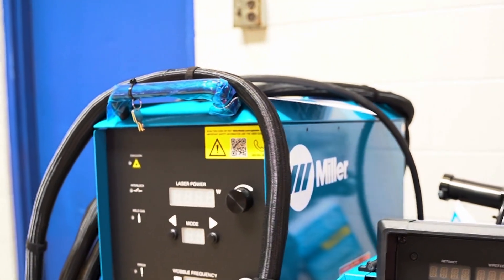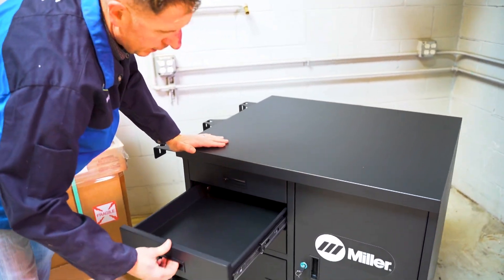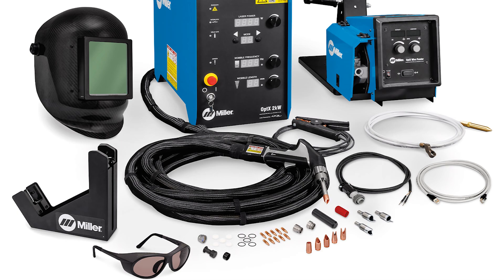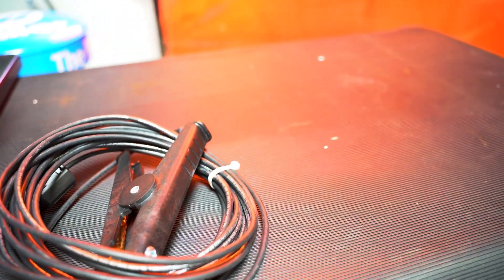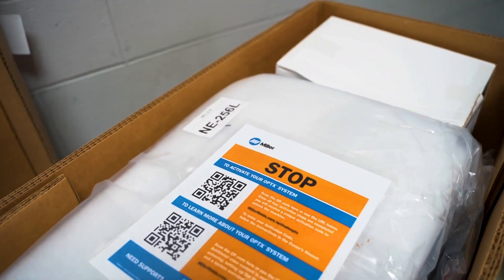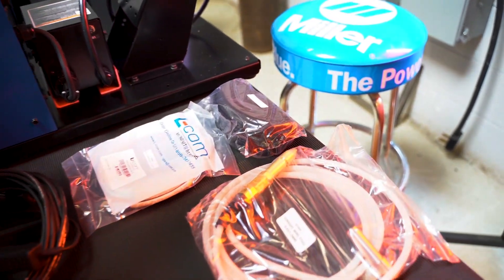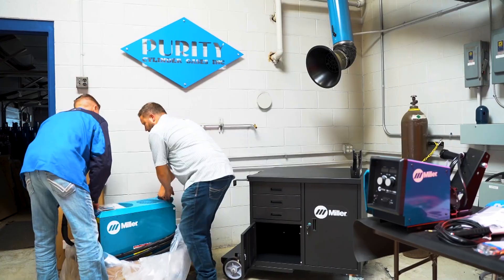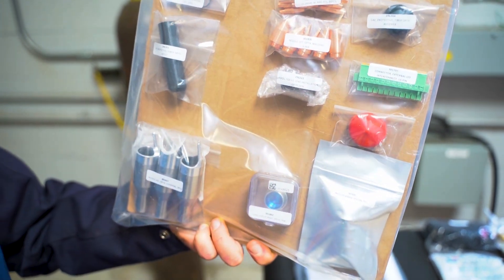Miller Electric Laser Welder - unboxing the new OptX Hand Held Laser Welder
Curious about what comes with a new Miller Electric OptX Handheld Laser Welder? Join our sales manager, Randy Norris, as we unbox this cutting-edge equipment that we've just acquired! We'll be demonstrating its capabilities in our demo lab located in Grand Rapids, offering customers a firsthand look at this exciting laser welding technology.